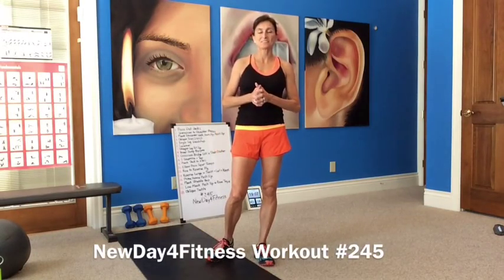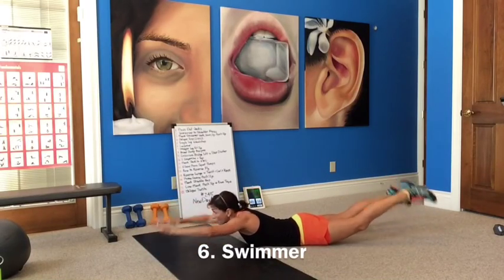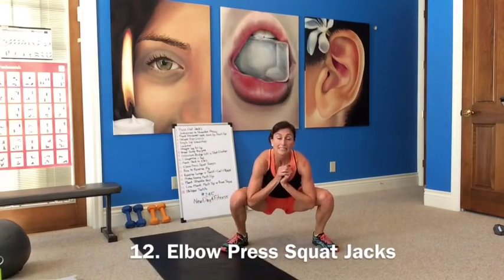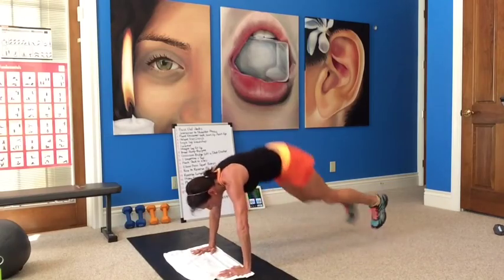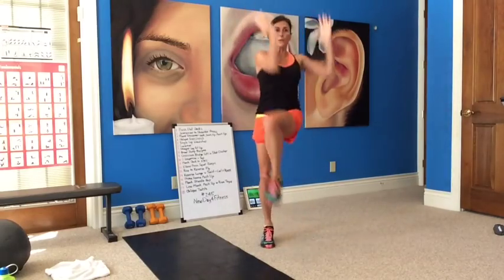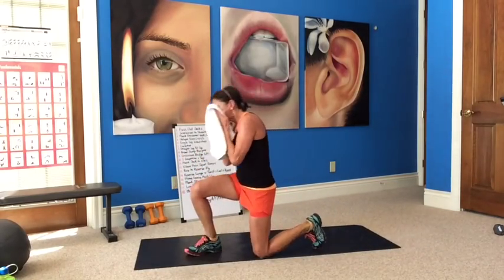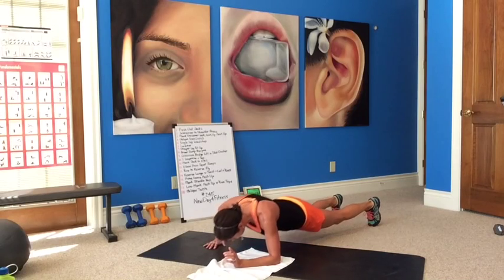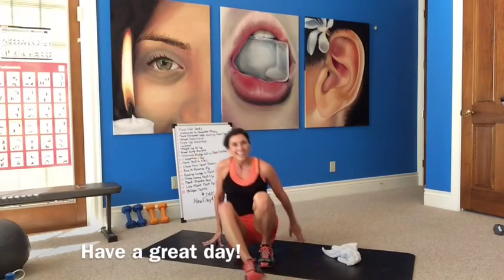Strong and Fit, 40 Minute HIIT Workout with Ab Finisher, #245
Hi Guys, 18 exercises, 54 seconds of work and 10 seconds of rest, two rounds through and we finish with 9 ab exercises. You will need your hand weights for this workout.

Be sure to warm up before beginning the workout. Muscles that are warmed up have less of a chance of being stressed or torn. Also check with your doctor before beginning any new workout program. This workout may not be suitable for you.

Working lots of core today, work hard and let me know how you do.

1. Press Out Jacks
2. Single Leg Scarecrow to Shoulder Press
3. Plank Walk Crossover, Down, Up, Push Up
4. Oblique Knee Crunch
5. Single Leg Woodchop
6. Swimmer x 5
7. Straight Leg Sit Up
8. Broad Jump Burpee
9. Crisscross Bridge Lift w Skull Crusher
10. Grapevine x 5 with Tap
11. Plank Jack to Cross Mountain Climber
12. Elbow Press Squat Jacks
13. Row to Reverse Fly
14. Reverse Lunge with Twist to Curl & Knee Raise
15. Prima Donna Push Up
16. Plank Straddle Hop
17. Low Plank Push Up w Knee Taps
18. Oblique Twists

Stretch when finished, hydrate and refuel. Have a great day!

Check out my Facebook page for the workout breakdown and motivation.